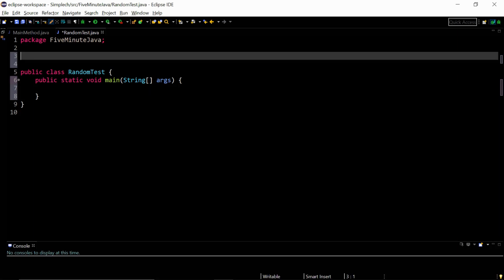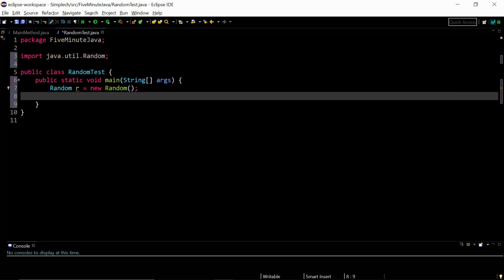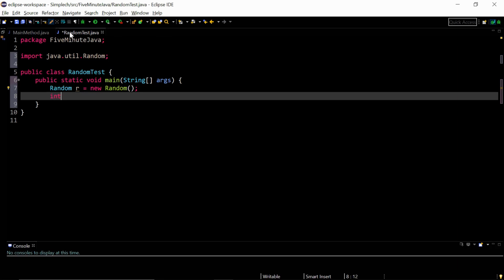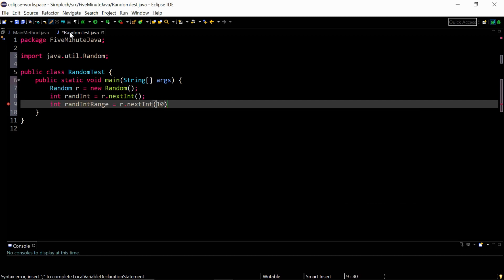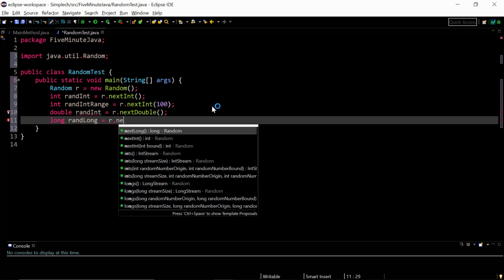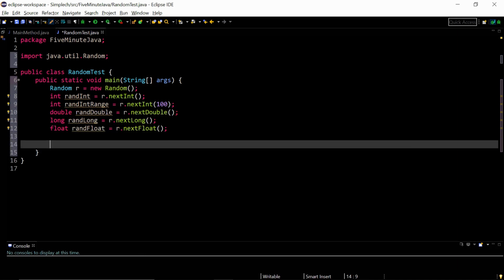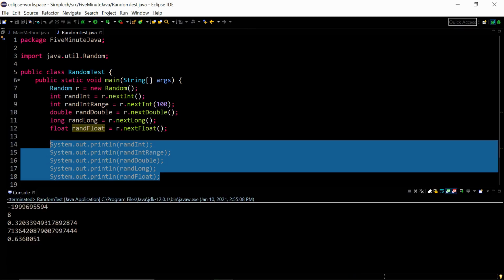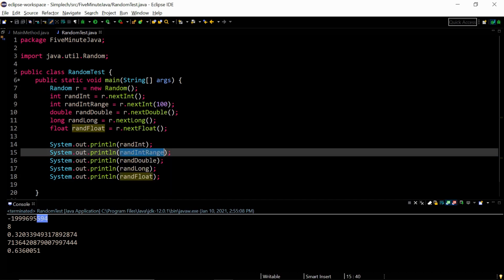How to Generate Random Numbers in Java - 5 Minute Java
In this video, you'll learn how to generate random numbers using the Random class in Java.